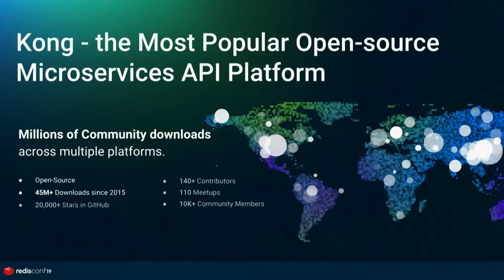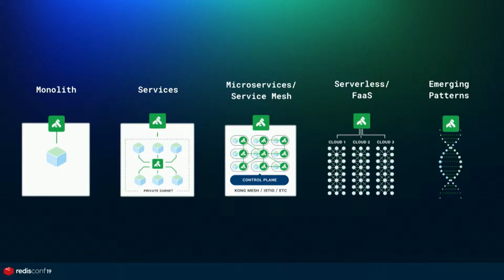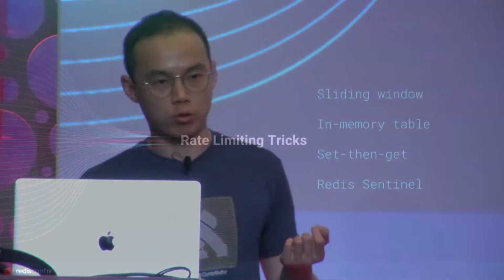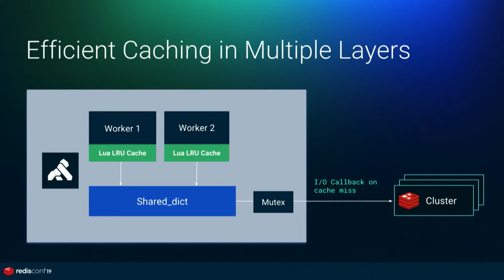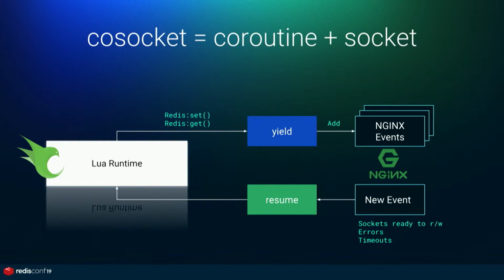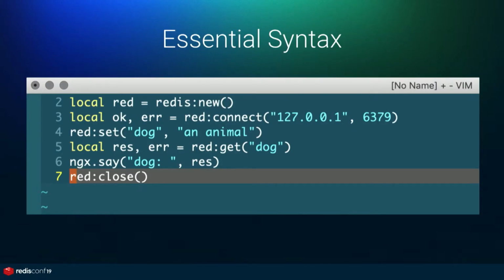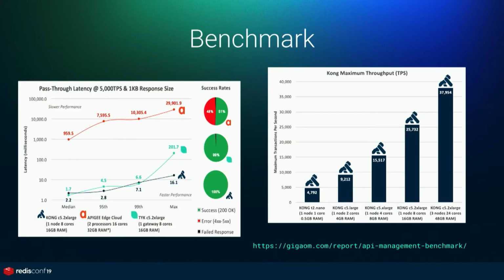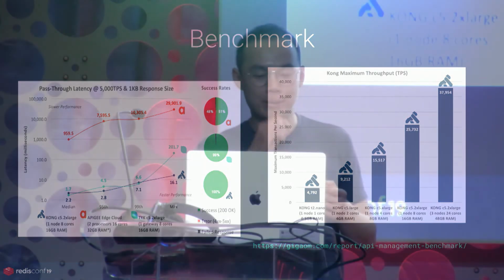How Redis Powers Next gen of API Platform at millions RPS scale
Guanlan Dai, from Kong, the most popular open-source API Platform, speaks about how Redis has helped Kong. Kong just launched its 1.0 version with 20,000 stars, 38,000 community members and 100+ enterprise customers. Under the hood, Kong uses Redis for some of its key functions including rate limiting, HTTP caching, and others. In his talk, Guanlan will draw on years of practical experience, to share stories and knowledge about using Redis in API Platform design, which enables rate limiting and caching in a scalable and performant way.

He will also cover the microservices architecture and how Redis fits into it. Other technologies he will discuss include: Lua, OpenResty, NGINX, Kong, and API Management. Key takeaways include: technique and tricks use Redis for large-scale rate limiting, response caching. How microservices and service mesh envolve, and how OpenResty and Redis interact.